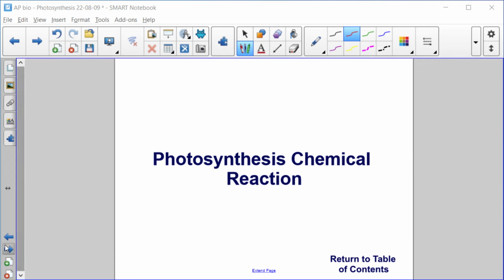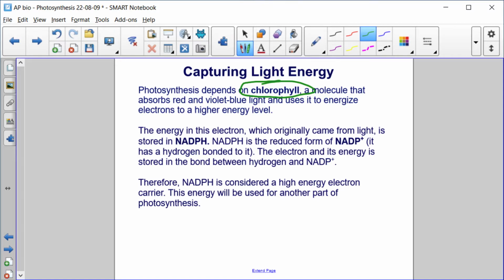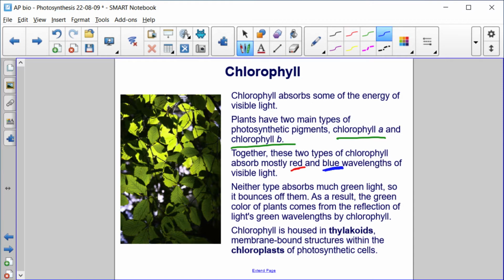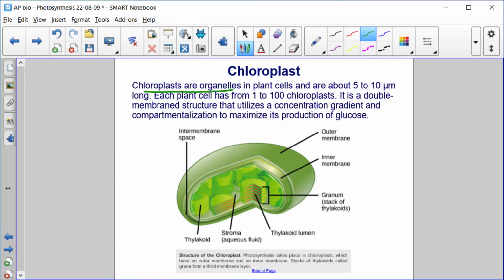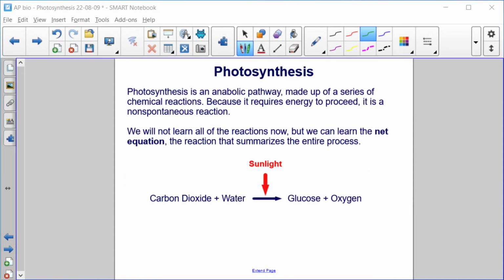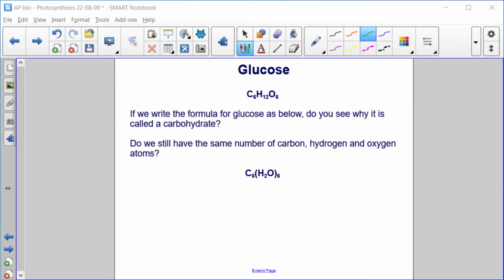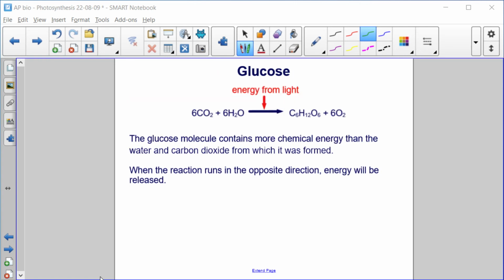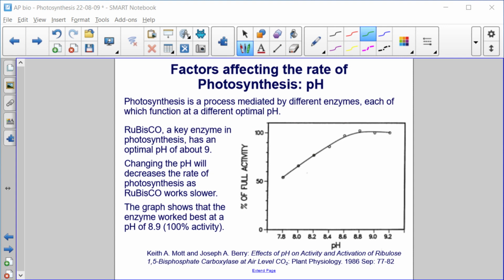Photosynthesis Chemical Reaction